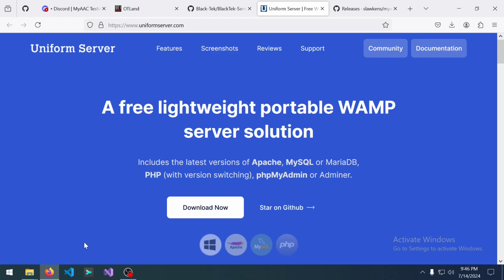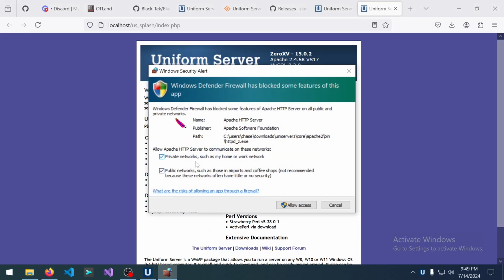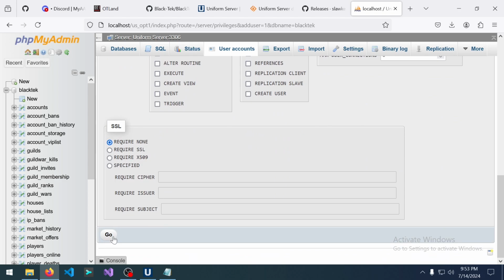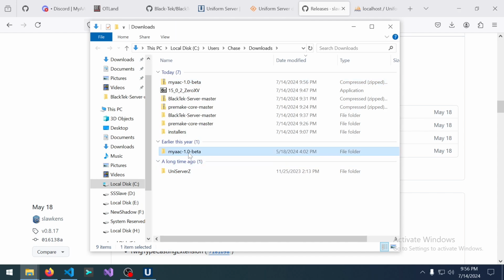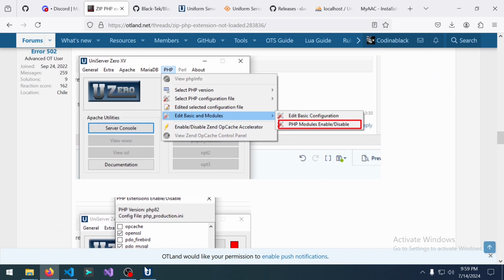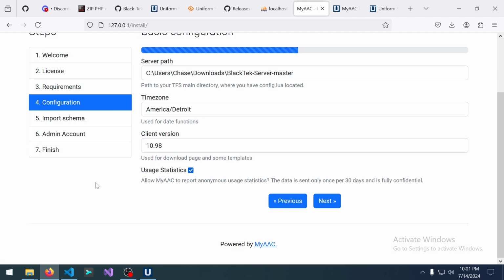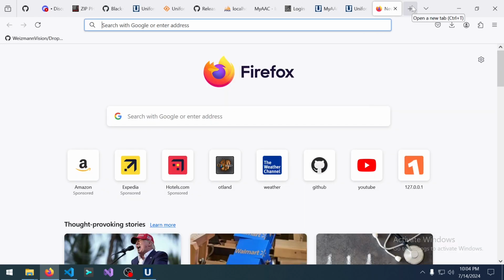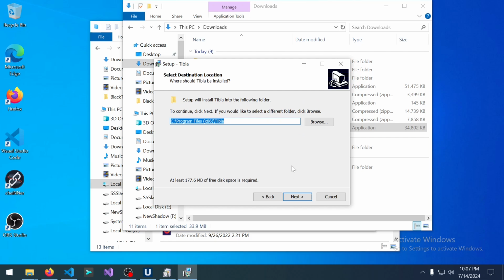Installing Web/Database Server + MyAAC for BlackTek Server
In this video we cover how to install Uniserver and MyAAC. We set both up to correctly work with the BlackTek Server, and then demonstrate it working with BlackTek by going ahead and logging into BlackTek Server.